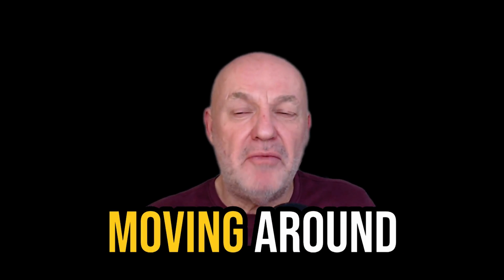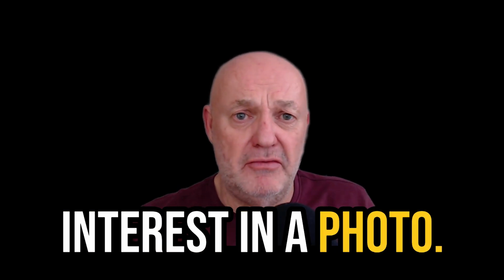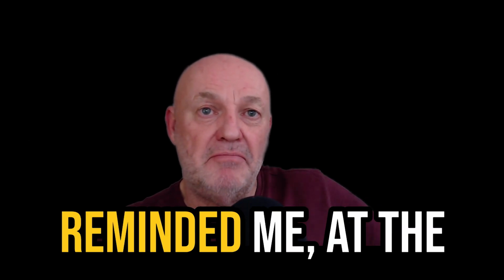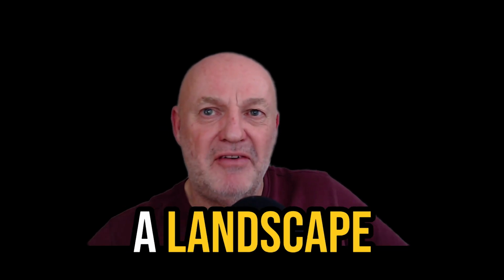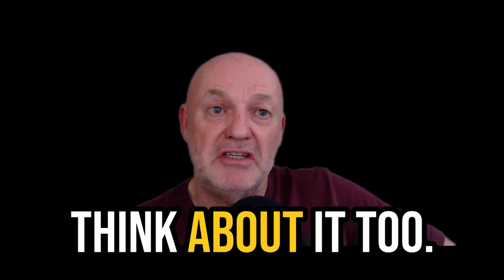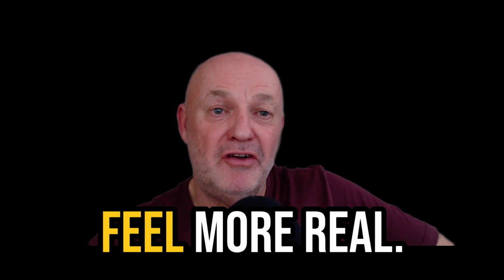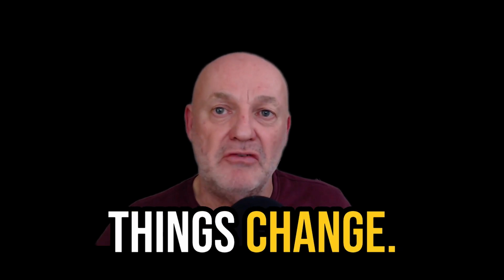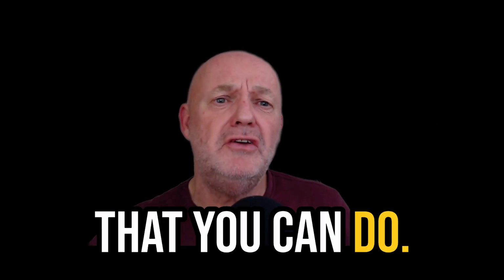What Makes a Good Composition in Photography?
Discover what makes a great composition in photography with Rick McEvoy in episode 201 of the Photography Explained Podcast. Learn about the crucial elements that create captivating photos: subject matter, arrangement, and light. Rick shares practical advice, from using natural light to understanding the relationship between elements, helping you take more compelling and visually pleasing photos. Tune in for expert insights, tips on simplifying compositions, and the importance of thoughtful planning before hitting the shutter.

00:00 Introduction to Good Composition in Photography
01:02 Welcome to the Photography Explained Podcast
02:47 Defining Composition in Photography
04:18 The Importance of Subject Matter
05:00 How Light Influences Photography
09:47 Arranging Elements in Composition
13:32 Practical Tips for Better Composition
15:39 Final Thoughts and Self-Promotion
17:31 Conclusion and Sign-Off